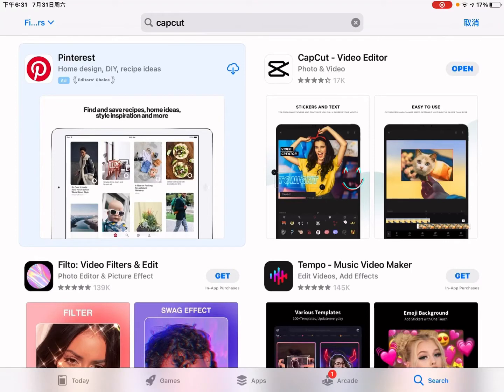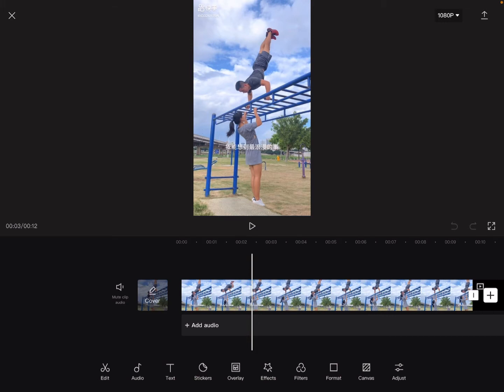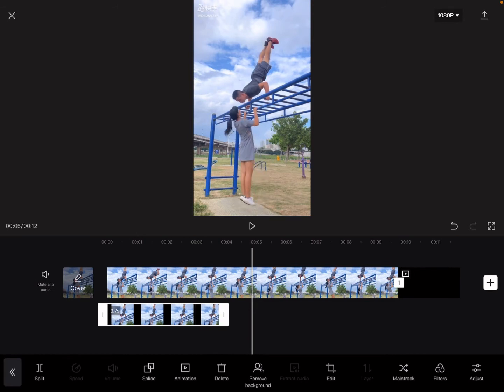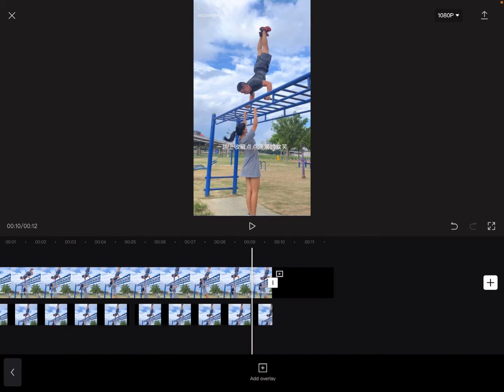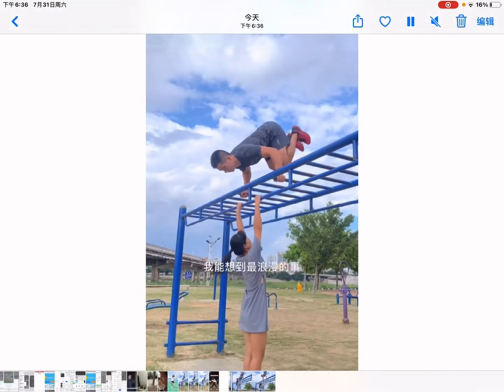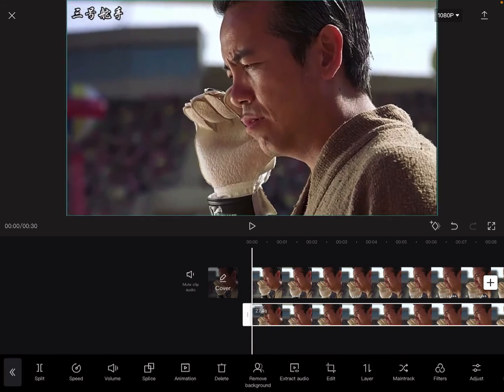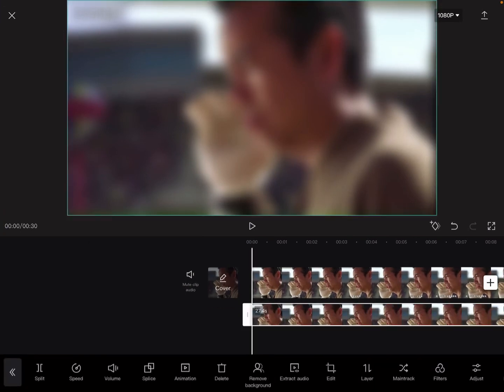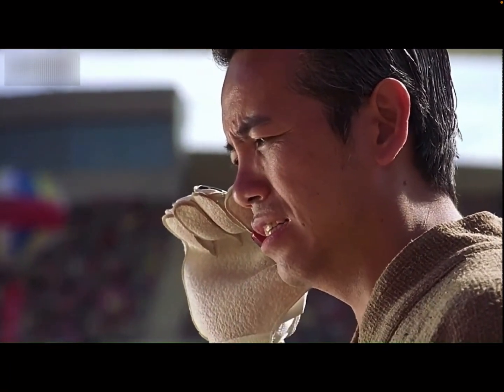Remove Watermark from Video with CapCut for iOS or Android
Learn to remove watermark from any video with a free app, CapCut. It is available for Android and iOS.